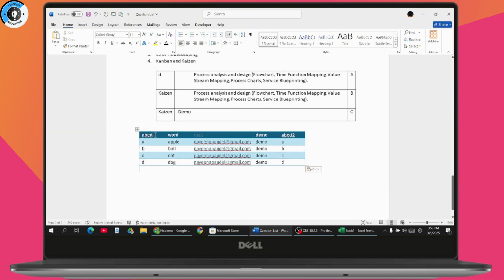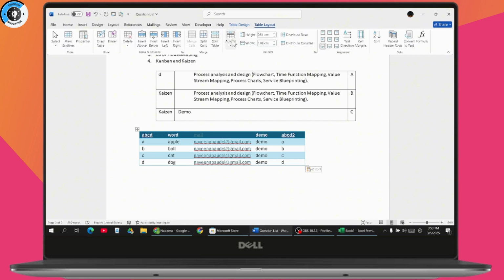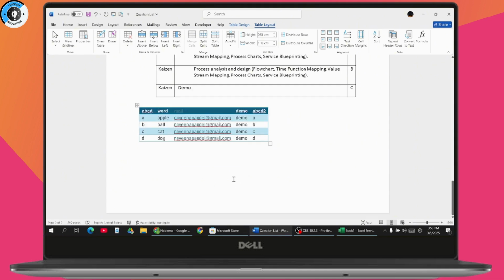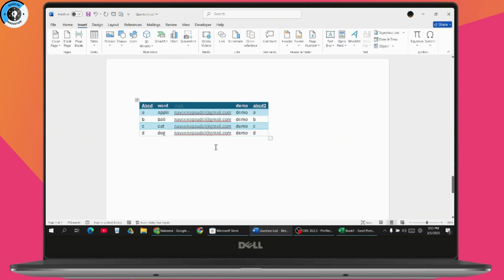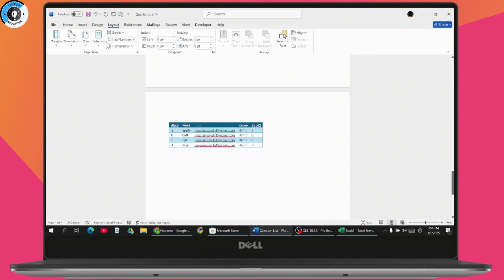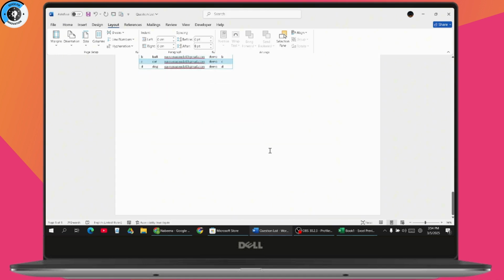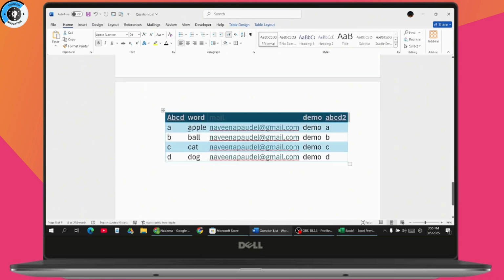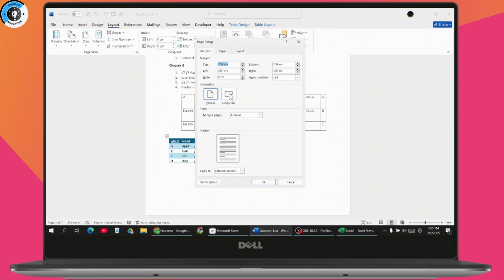How To Fit A Large Excel Table Into A Word Document (3 Methods)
How To Fit A Large Excel Table Into A Word Document
How to fit a long Excel table in Word?
How do I AutoFit an Excel table in Word?
How do you paste Excel table into Word so it fits?
How to get a large table to fit in Word?

Want to fit a large Excel table into a Word document? Follow these easy steps to resize and adjust your table properly.

0:00 - Introduction
0:06 - Copying the Excel Table
0:12 - Pasting the Table in Word
0:20 - Adjusting Table Size Using AutoFit
0:35 - Inserting a New Page for Better Fit
0:48 - Changing Page Layout to Landscape
1:02 - Applying Landscape to Selected Sections Only
1:18 - Final Adjustments and Table Resizing
1:40 - Conclusion